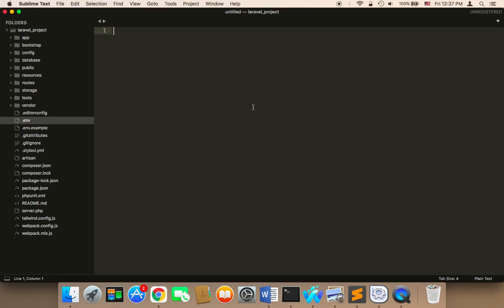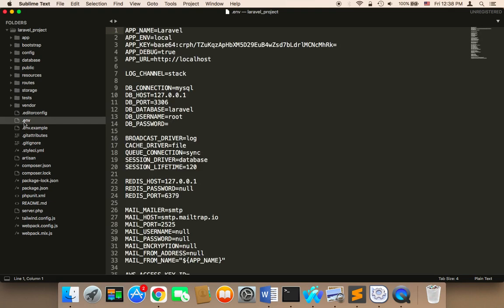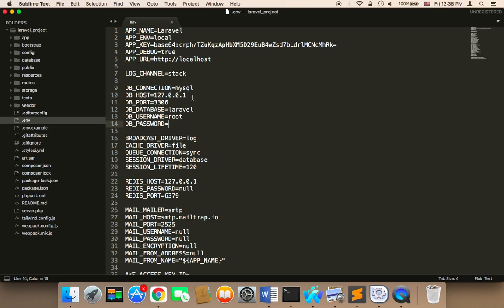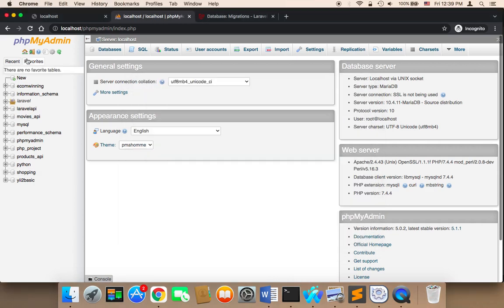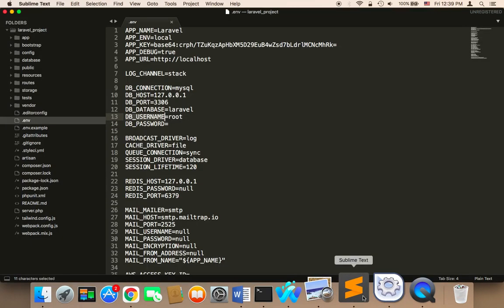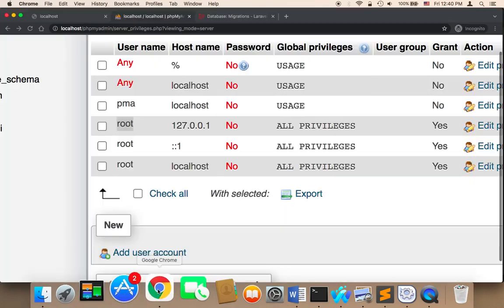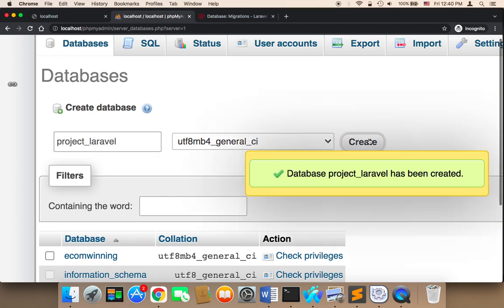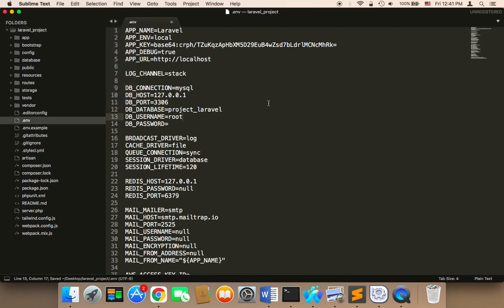Create Clothes E-commerce Website Using Laravel - Part 16